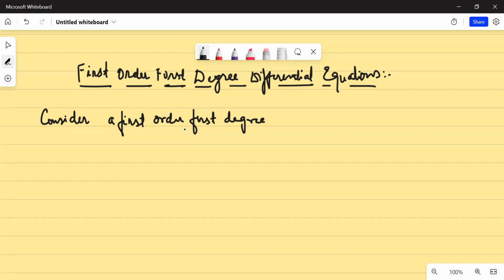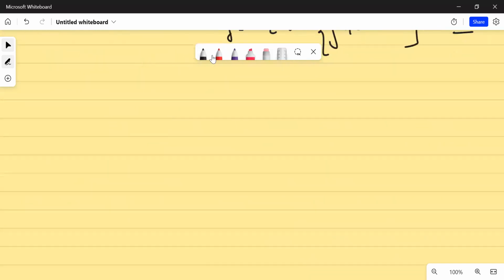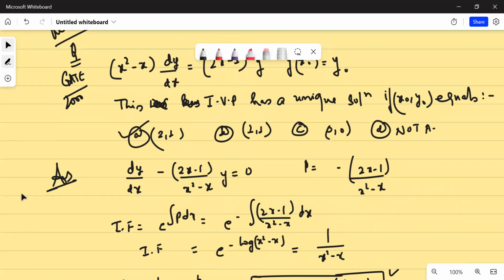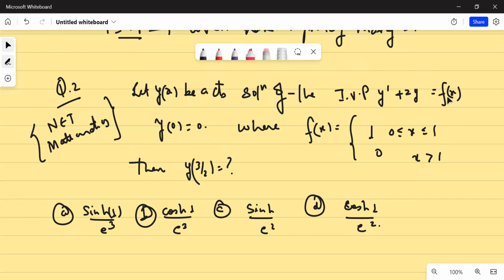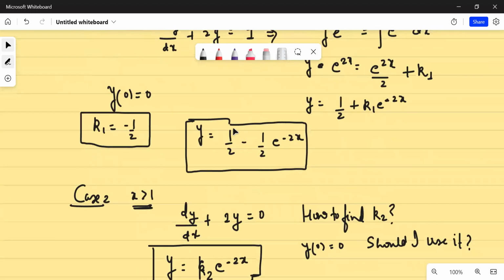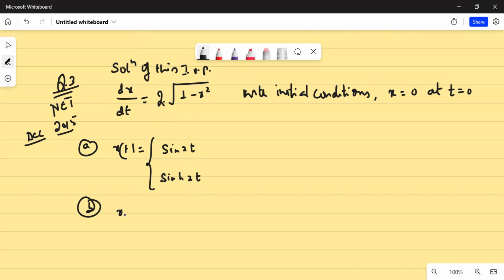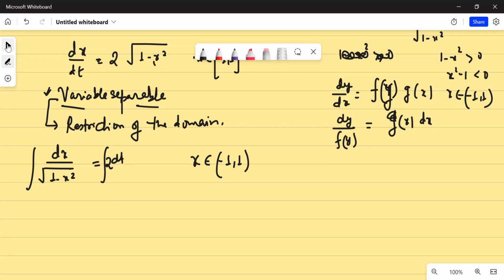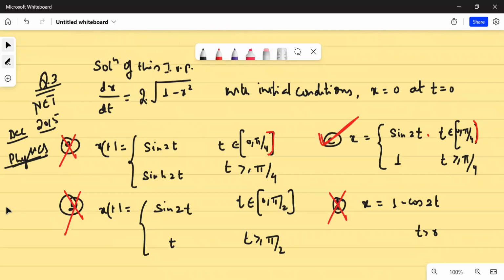Linear Differential Equations -1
This lecture is about solving first-order first-degree differential equations.